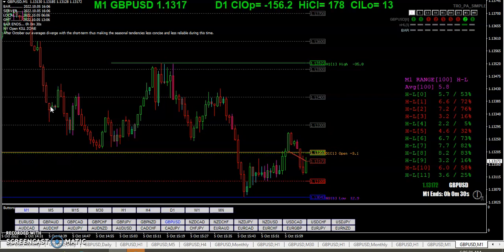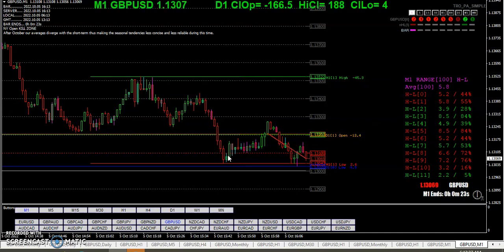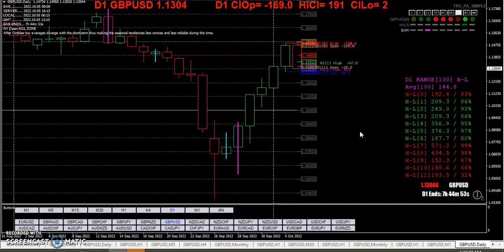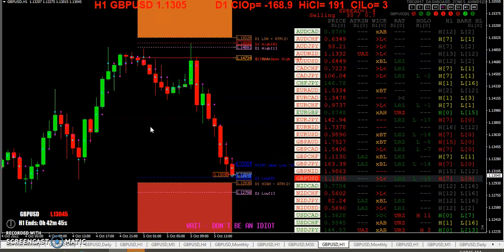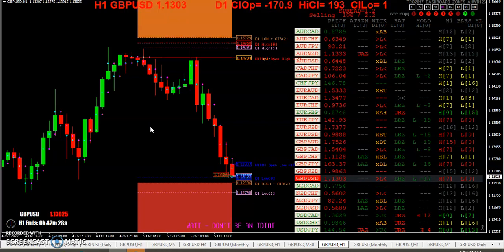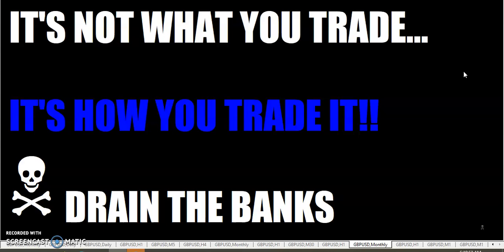20221005 TRO TRADING STACKING ON WITH WALMAL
STACKING ON WITH WALMAL